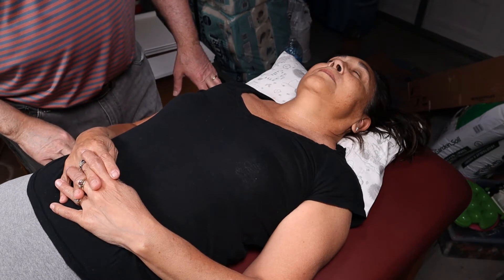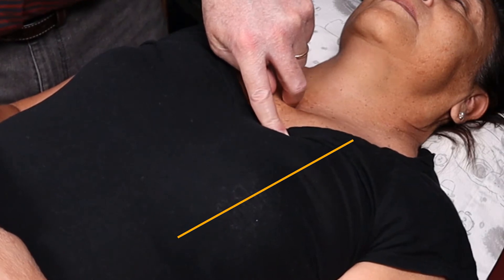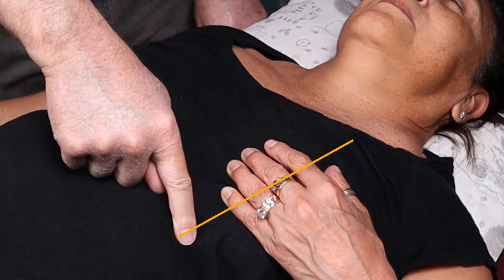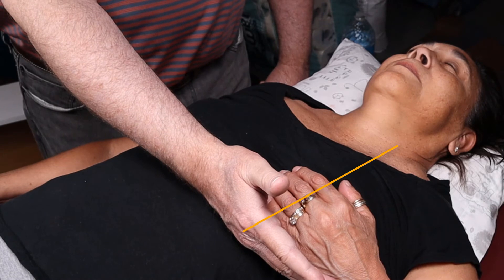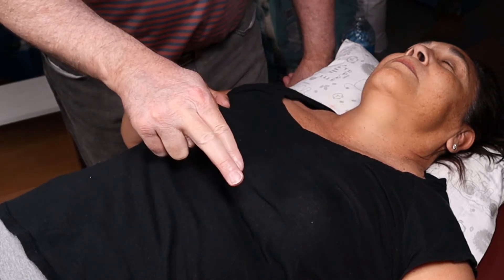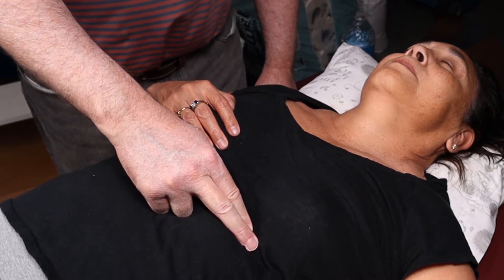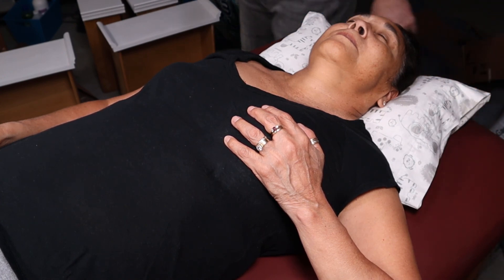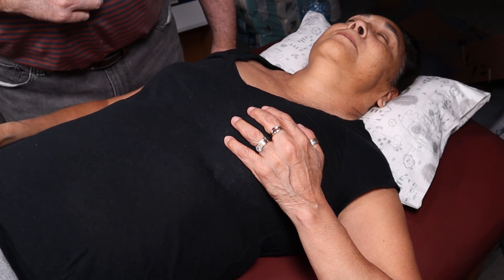CVPP LAB Demo: (wk6)(Wed)(Spr20): Heart Exam (Part I): Palpation and Percussion of the Heart.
In this lab Dr. Gillard explains how to examine the heart. Specifically, we will cover inspection, palpation, and percussion. You will learn how to check for left ventricular hypertrophy by assessing the apical impulse. You will learn how to percuss the left border of the heart. You will learn how to palpate the heart for signs of turbulent blood flow (aneurysms or septal defects) which will present as thrills.